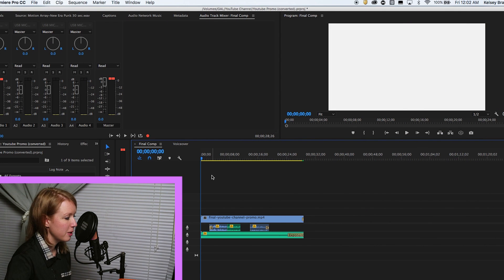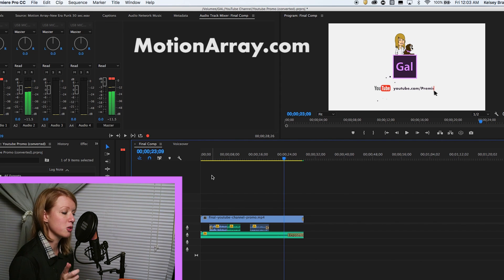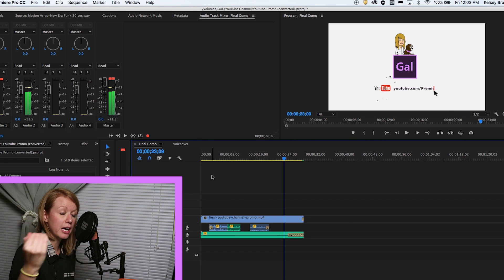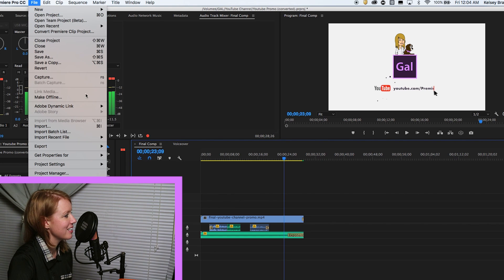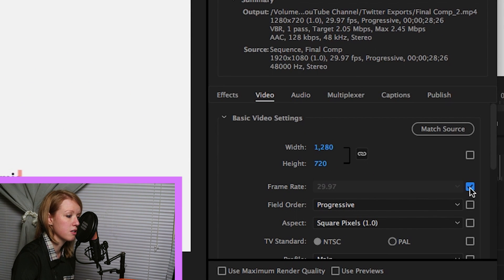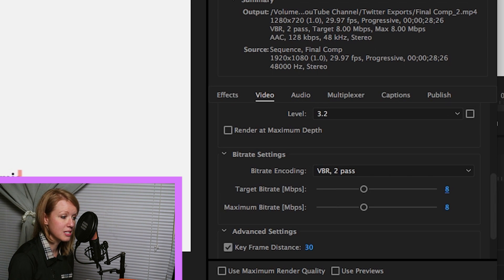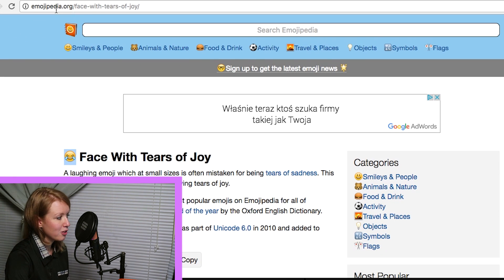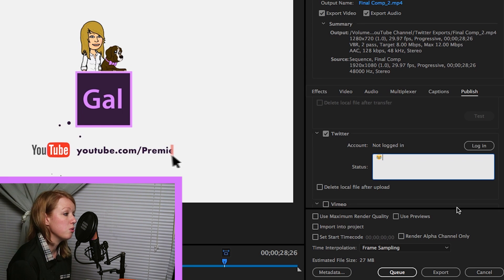How to Export Your Video To Twitter from Premiere Pro cc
Learn what bitrate corrections you can make to your Twitter export preset bitrate to reduce compression particles in your videos.

🎤 Song from video is called "Electrocute Me feat. Trella" by Mike Arnoult